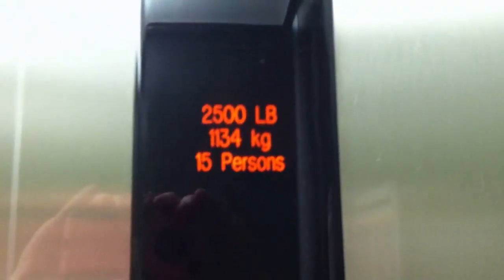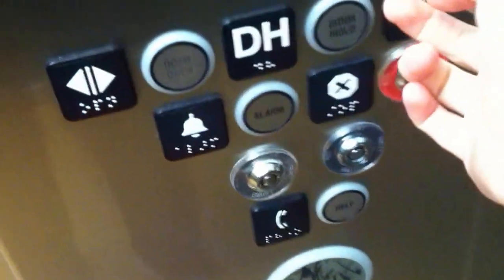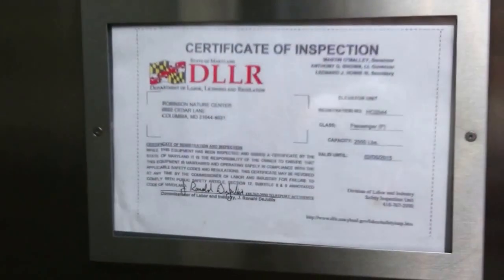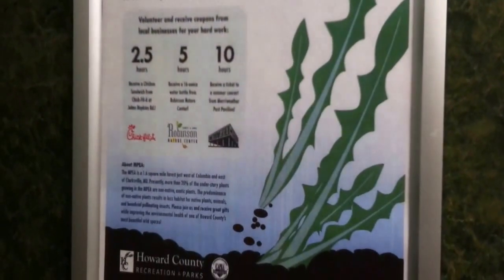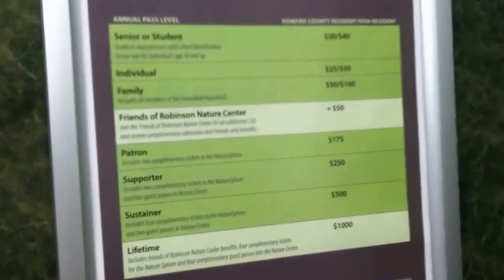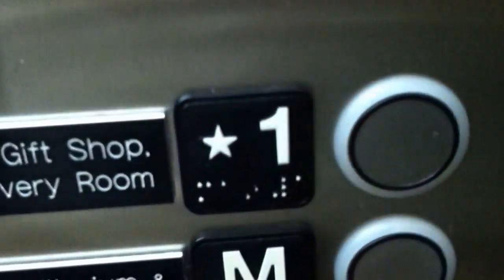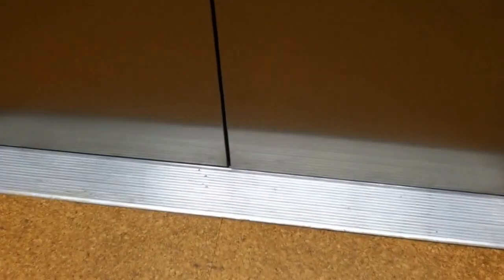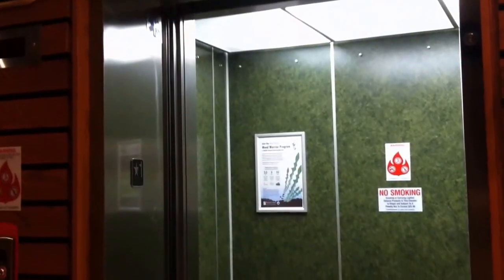Kone MRL Traction Elevator at James and Anne Robinson Nature Center, Columbia, MD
Installed in 2011. A thank you to the folks here for letting me film here